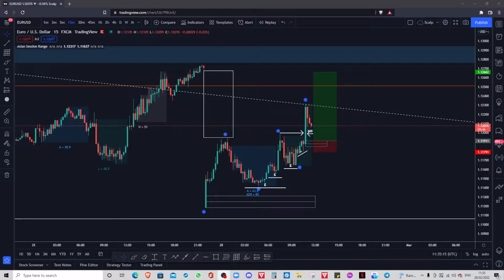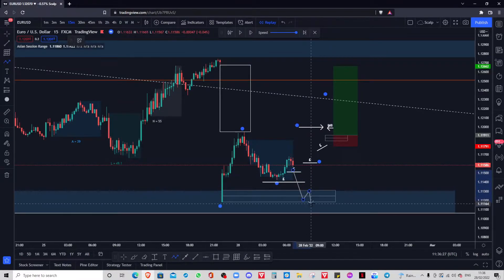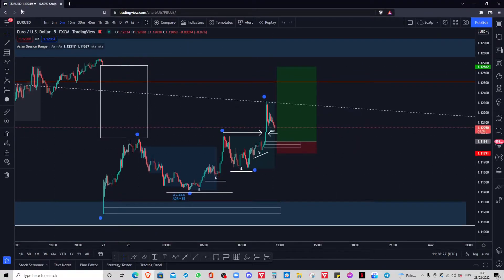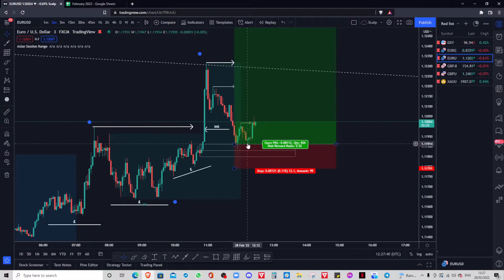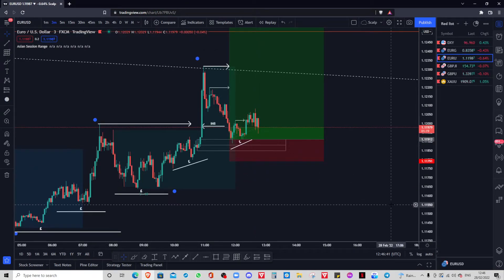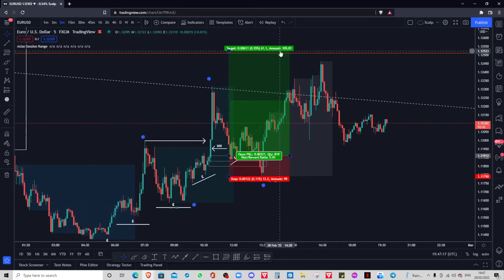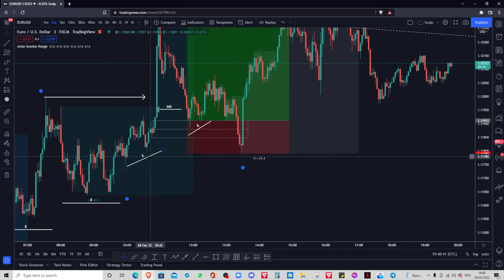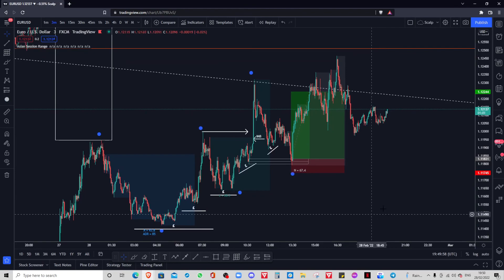EURUSD 28/02/22 LIVE TRADE | SMART MONEY | CASE STUDY | LIVE TRADE MANAGEMENT | FTMO STRATEGY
Hey!